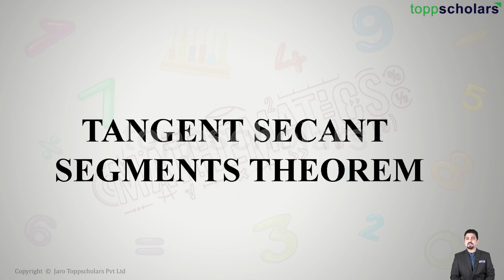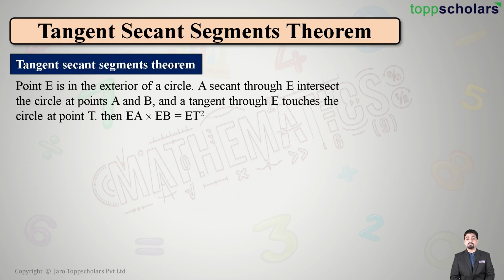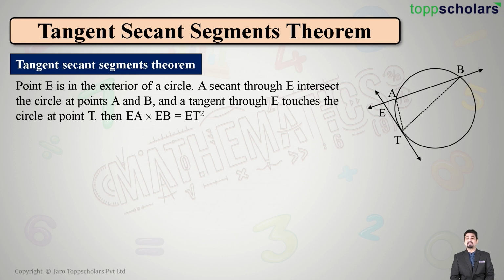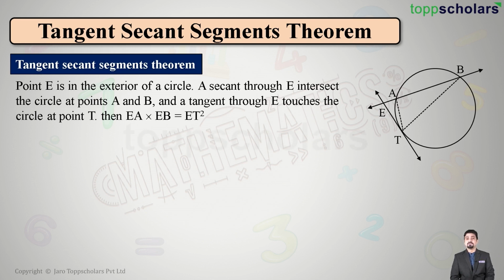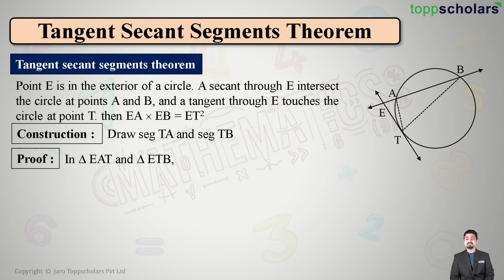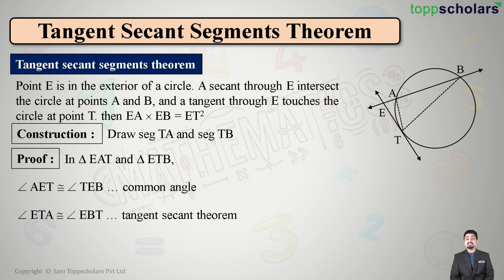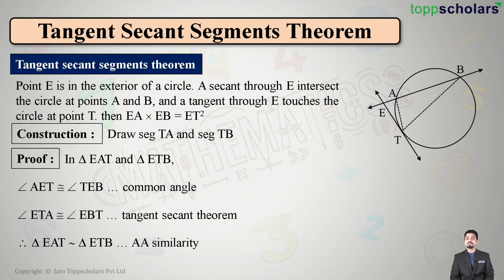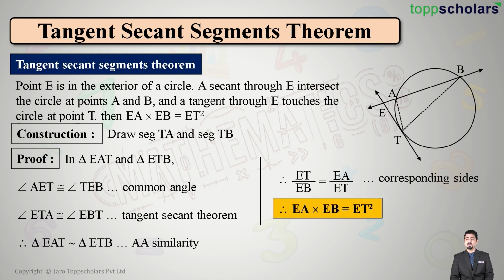Learn the concept of tangent secant segments and theorem based on it | Maths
Understand the theorem of tangent secant segment and solve problems based on it